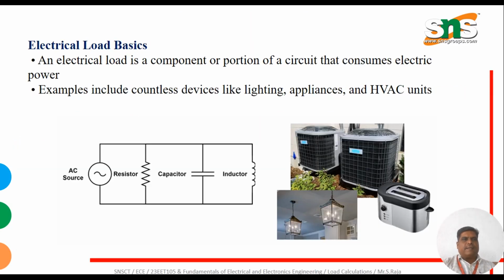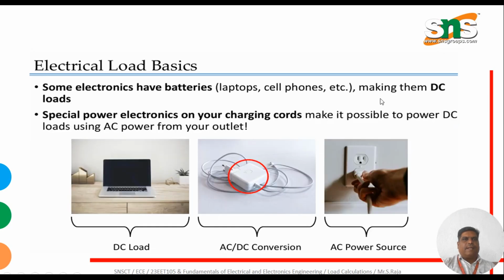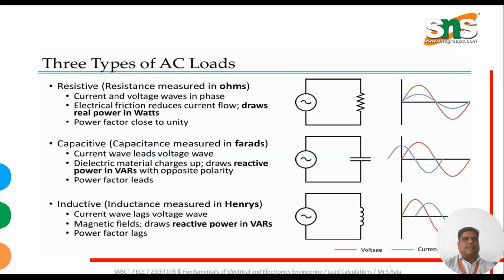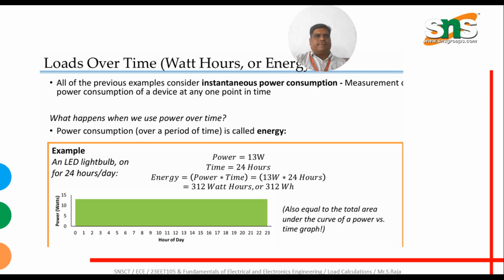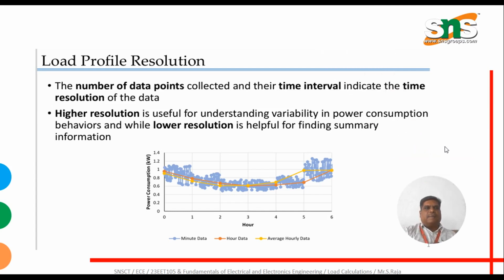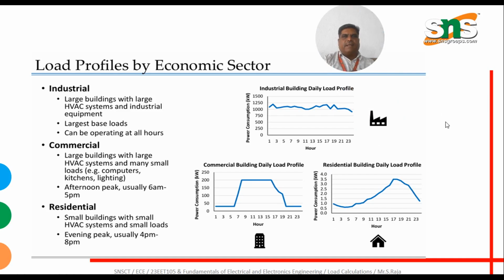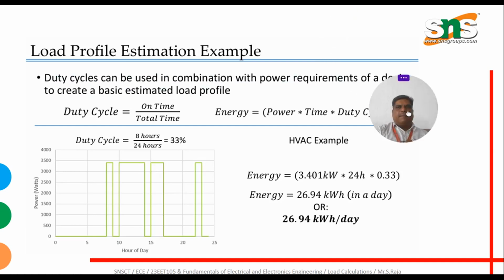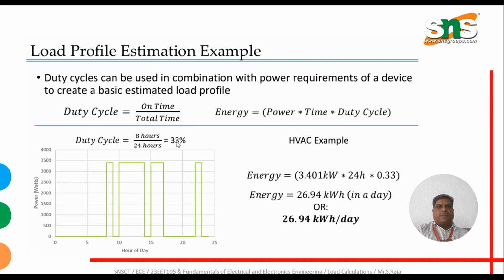Load Calculations | Fundamentals of Electrical and Electronics | SNS Institutions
⚡ Load Calculations in Electrical Connections | Step-by-Step Guide for Beginners & Professionals 🔌

Accurate load calculation is a key requirement in electrical installations to ensure proper wiring, breaker sizing, appliance safety, and efficient power distribution. Incorrect load estimation may lead to voltage drop, overheating, equipment failure, or electrical fire hazards.

In this video, we clearly explain how to calculate electrical load, including connected load, demand factor, diversity factor, and safety margins used in residential, commercial, and industrial wiring.